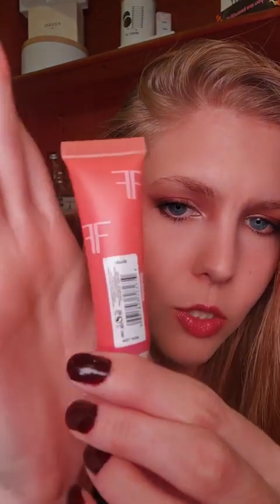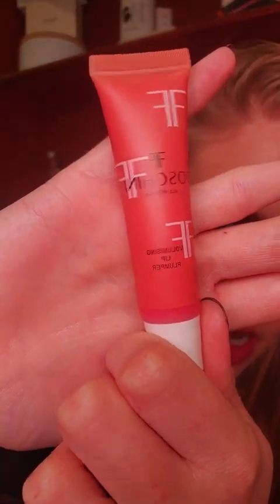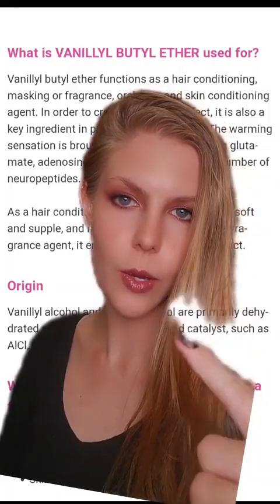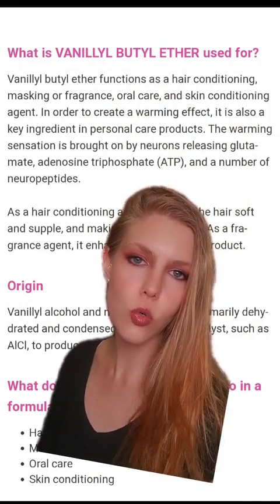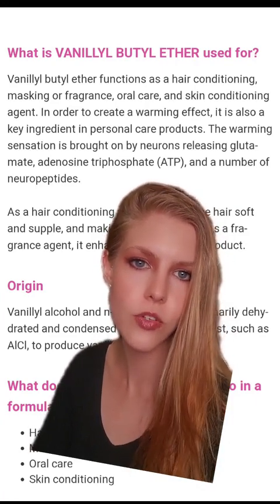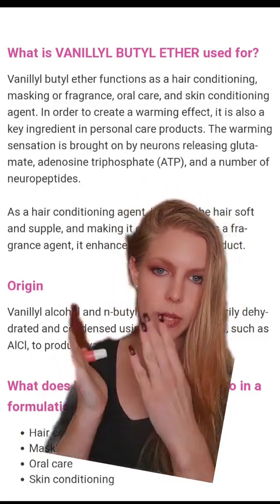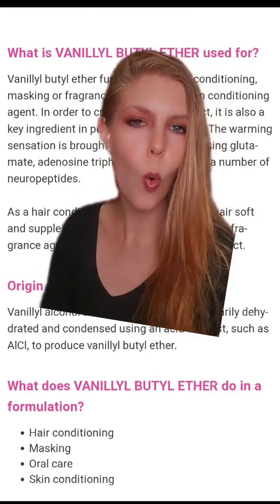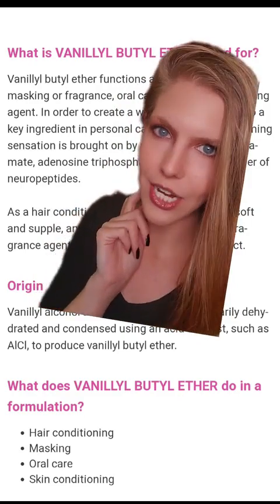This lip plumper is insane! Will you try this? Foschini Lip Plumper.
Foschini's Lip Plumper is insane. It hits quite hard in terms of the sensation. I think it most definitely adds some plump to my lips.

what do you think? Would you try this?💋💄

Much love girlies🥰

Much love girlies🥰